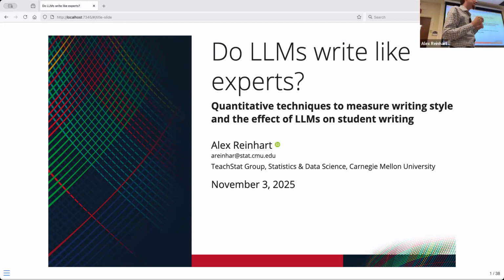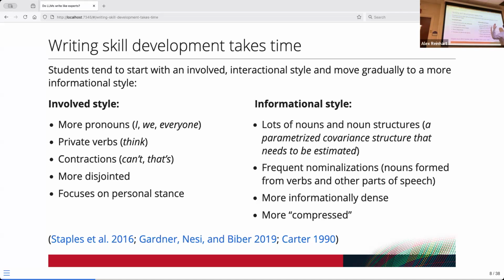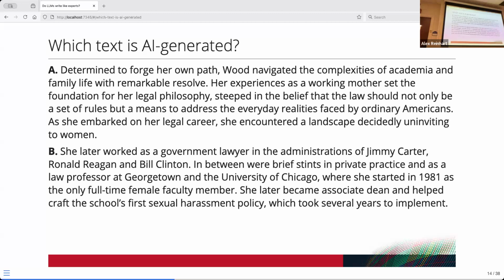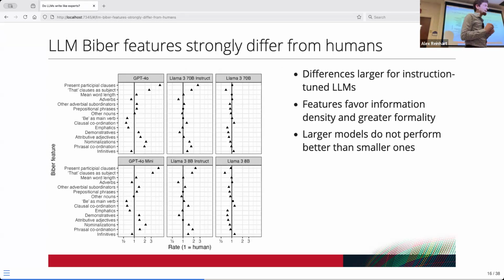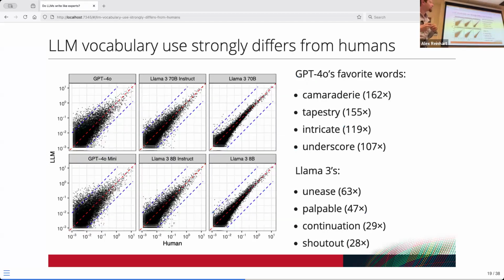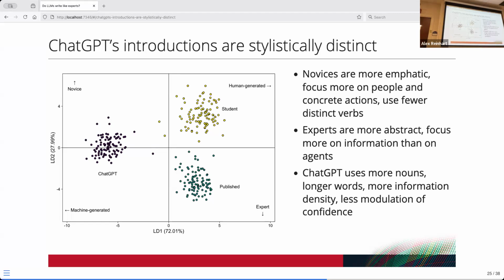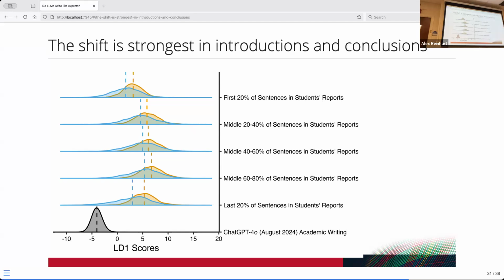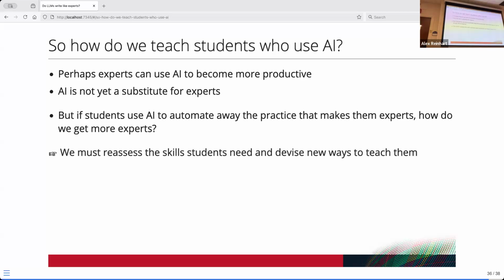Alex Reinhart - Seminar - "Do LLMs write like experts? Quantitative techniques to measure..."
Speaker: Alex Reinhart
Title: Do LLMs write like experts? Quantitative techniques to measure writing style and the effect of LLMs on student writing